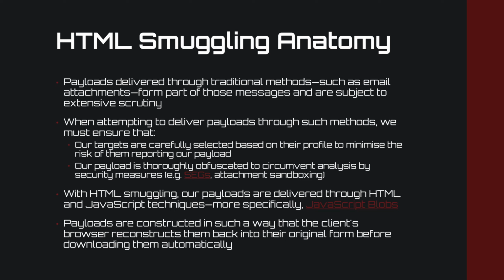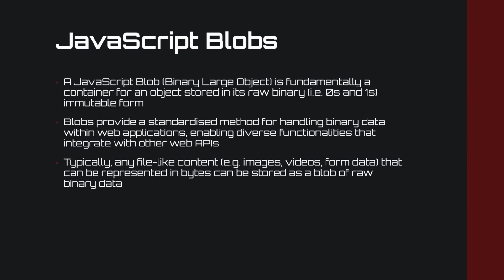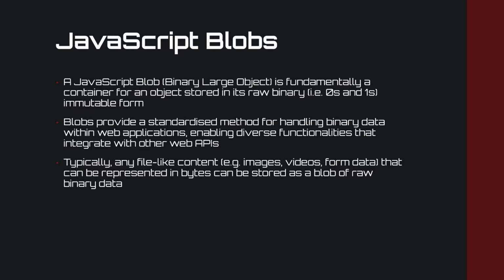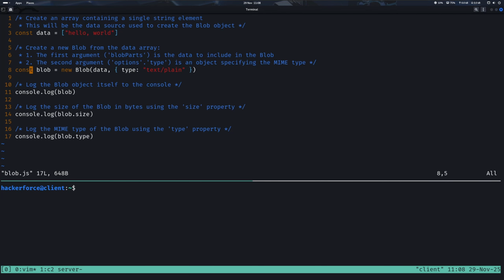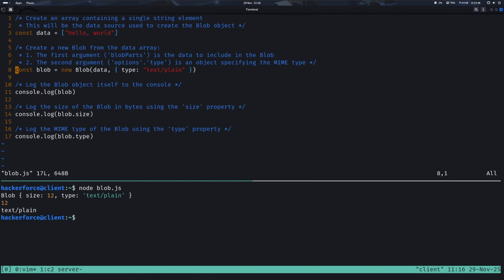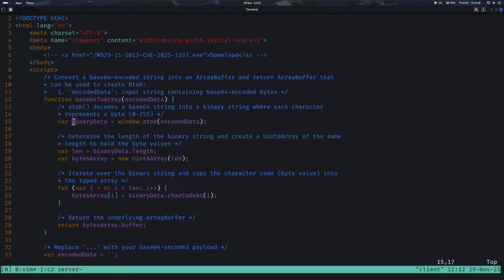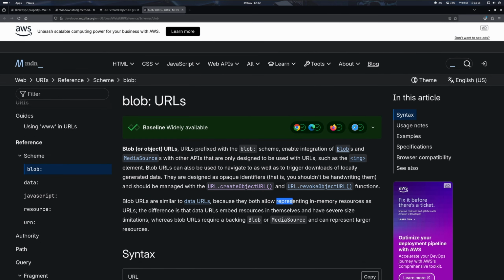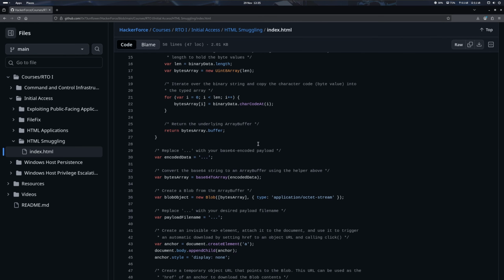HTML Smuggling | Advanced Payload Delivery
📌 About
Often one of the most challenging stages of an assessment is delivering a payload and persuading the target user to execute it. Email attachments are an outdated technique, frequently subject to excessive scrutiny.

A more effective approach is to utilise a combination of HTML and JavaScript, which benefit from their generally permissive handling and highly trusted nature!

In HackerForce's latest video, sunflower discusses one such technique called 'HTML Smuggling', covering:

- The anatomy of HTML smuggling and its advantages over older, conventional approaches
- JavaScript 'blobs' and their central role in HTML smuggling
- Developing an HTML smuggling payload to deliver Sliver implants from scratch, incorporating Base64 encoding

So, whether you're working in offensive or defensive security, understanding this method is essential and this video provides comprehensive coverage!

⏱️ Timestamps
00:00 Introduction
01:57 Anatomy of HTML smuggling
04:05 HTML smuggling example
05:44 Anatomy of JavaScript blobs
07:01 Implementing JavaScript blobs
10:29 Implementing a HTML smuggling payload
15:51 Testing our HTML smuggling payload
16:10 Complete source code and challenges
16:37 Upcoming